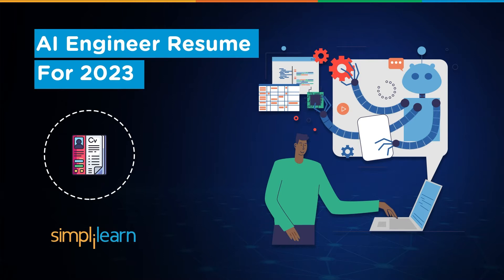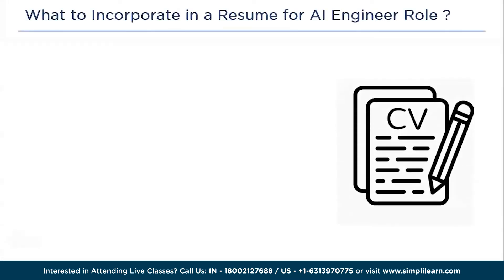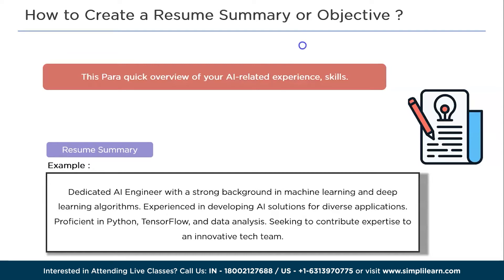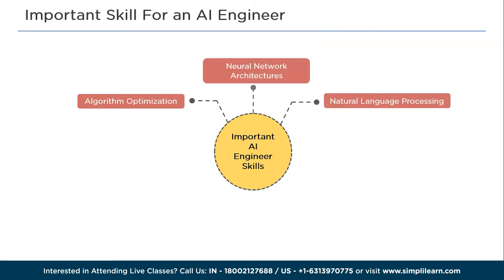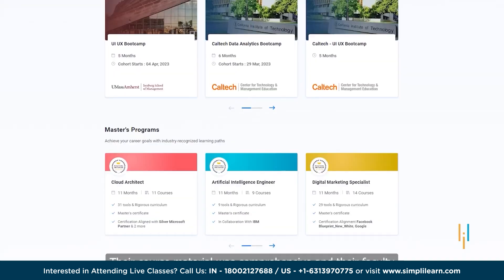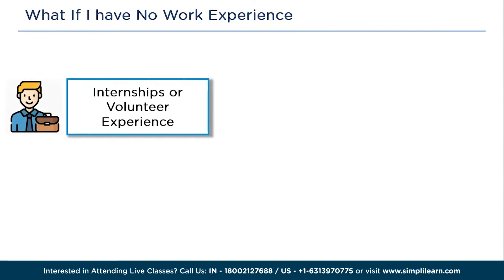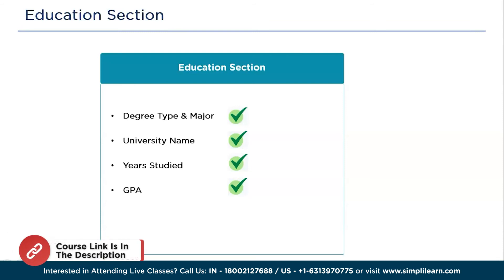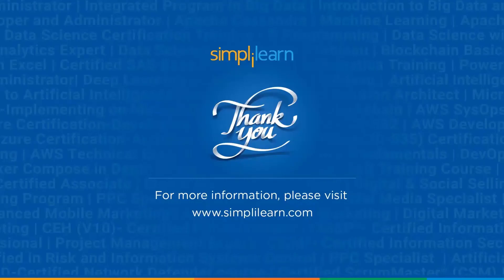🔥 AI Engineer Resume For 2026 | CV For AI Engineer | Simplilearn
"️🔥 Professional Certificate in AI and Machine Learning by Simplilearn in collaboration with Purdue University
️️🔥 Applied Generative AI Specialization by Simplilearn, delivered by Simplilearn in collaboration with Purdue University

In this video on AI Engineer Resume For 2026, We delve into the essential components of an AI Engineer Resume for 2026. Learn the intricacies of Resume formatting, structure, and content to craft a compelling application. From resume summaries to objectives, gain insights into creating captivating opening statements. Uncover the key skills demanded in the AI engineering sector. Navigate effectively through presenting your educational background. Elevate your resume and excel in your pursuit of an AI Engineering role with the insights gained from this informative session.
00:00 AI Engineer Resume For 2026
01:24  AI Engineer CV format and structure
02:04  What to Incorporate in a Resume for an Artificial Intelligence Engineer Role?
03:12  How to Create a Resume Summary or Objective for an Artificial Intelligence Engineer Role?
04:38  Important Skills For an AI Engineer
07:18  How to write your work experience for AI engineer resume ?
09:25  Education section
10:15  Tips for AI Engineer Resume

✅ Key Features

- 3 Capstones and 25+ Projects with industry data sets from Twitter, Uber, Mercedes Benz, and many more

✅ Skills Covered

- ChatGPT
- Generative AI
- Explainable AI
- Generative Modeling
- Statistics
- Python
- Supervised Learning
- Unsupervised Learning
- NLP
- Neural Networks
- Computer Vision